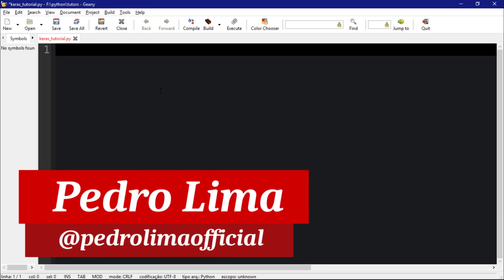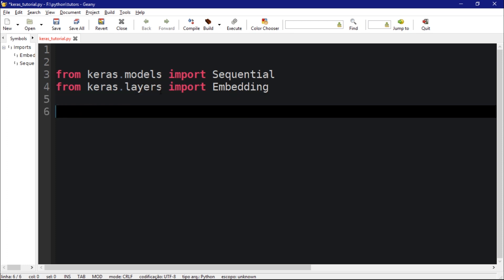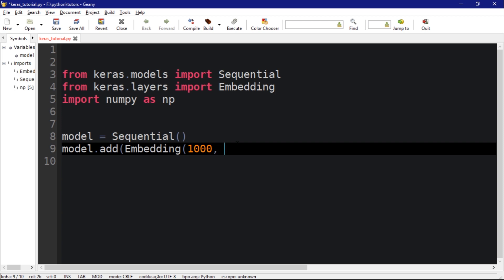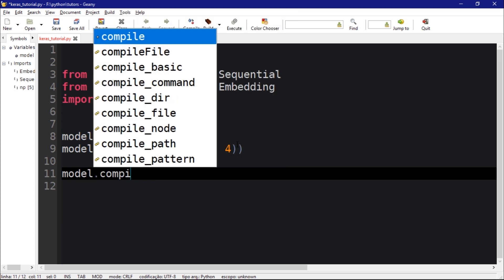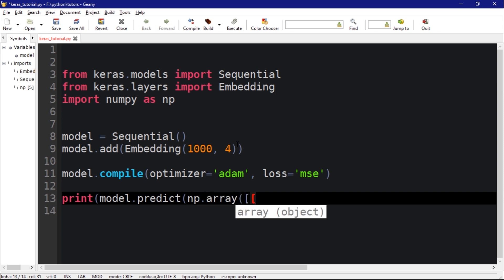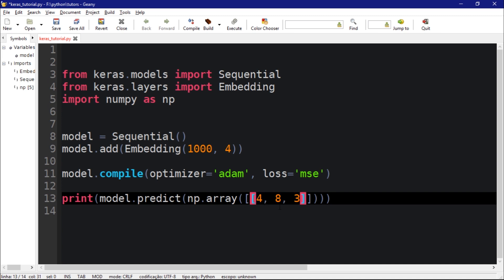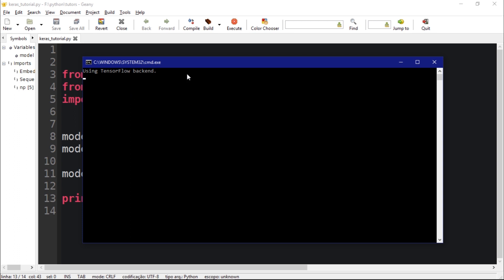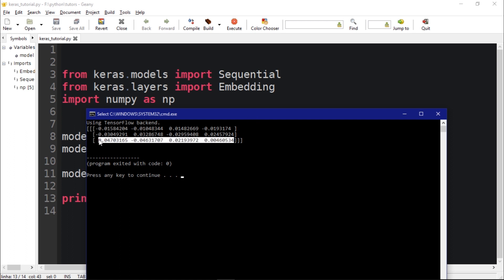Keras Tutorial 12 - Understanding the Embedding Layer Keras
Hi guys and welcome to another keras tutorial. In today's video we'll be talking about the embedding layer (aka word2vec) in Keras, if you work with textual data this is a very important topic for you.